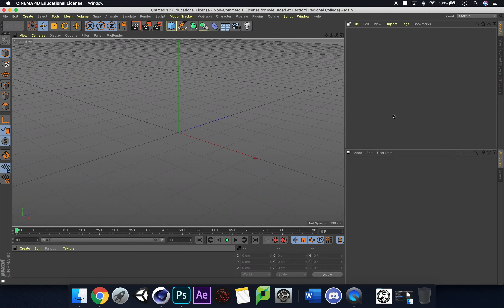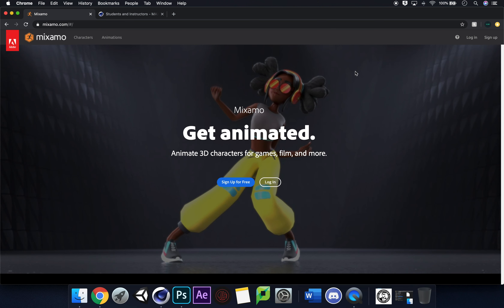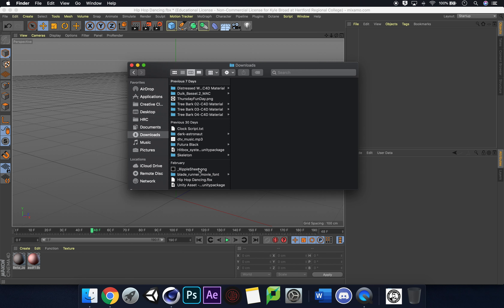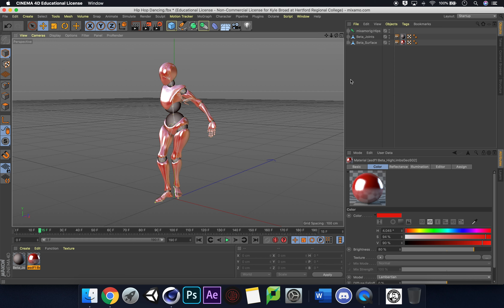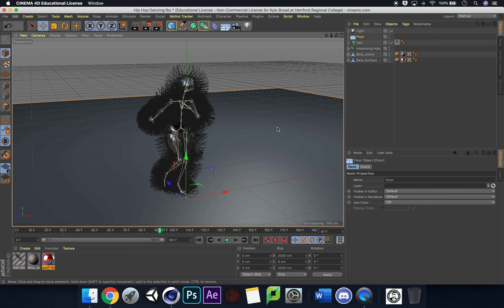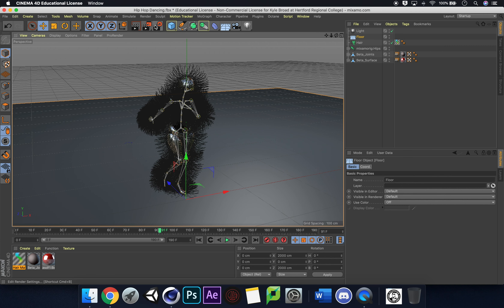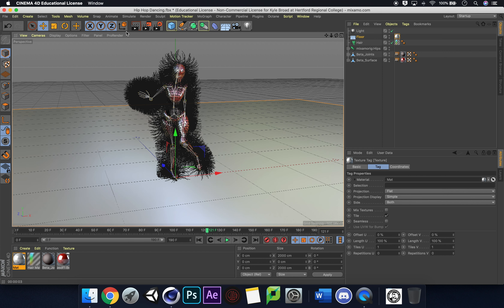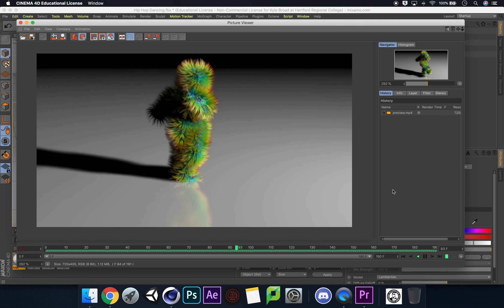Cinema 4D: Configuring & using Motion Capture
We utilise the amazing Mixamo to create almost life-like 3D animations within Cinema 4D.

- Getting Cinema 4D for FREE
- Downloading a 3D model and animations from Mixamo
- Configuring the model to enable us to edit it in C4D.
- Add hair and generally pay around with materials in C4D.
- Render a preview of your motion capture animation.

Links:
Cinema 4D for FREE: